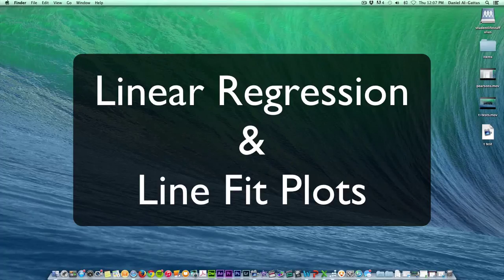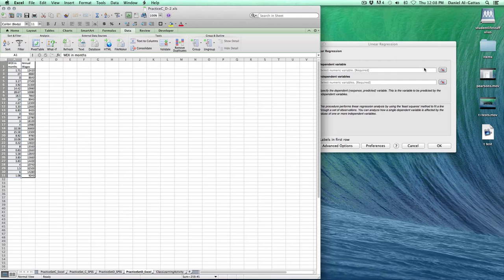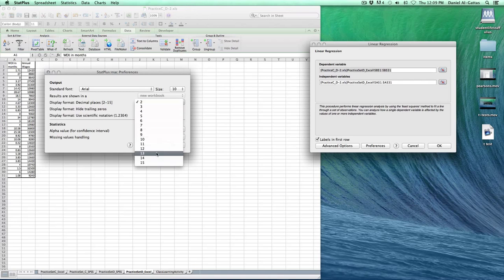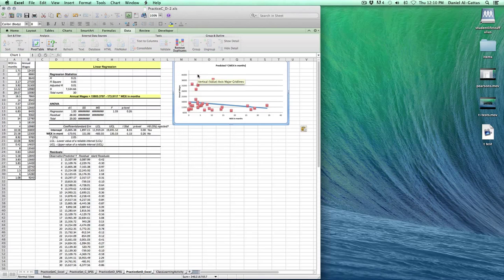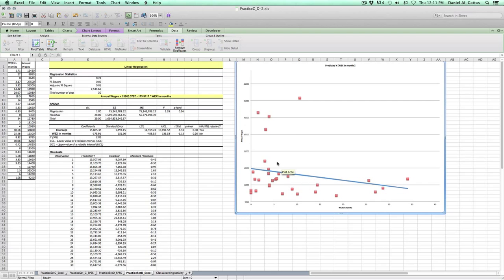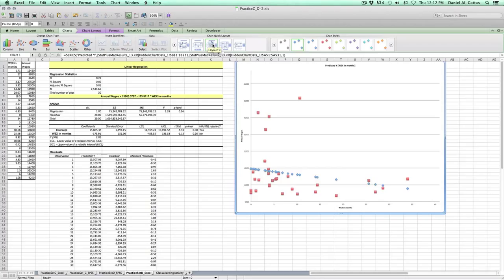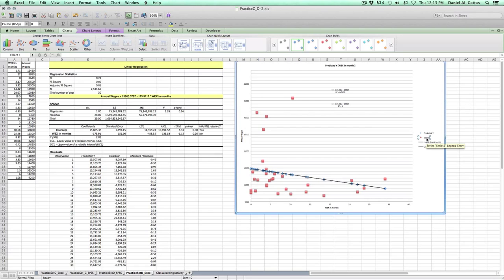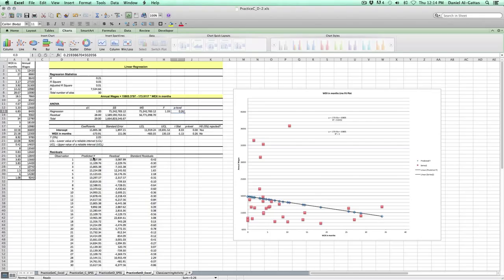Regression Test & Line Fit Plot using Excel:Mac & StatPlus:Mac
New Mexico Highlands University, GNED 605